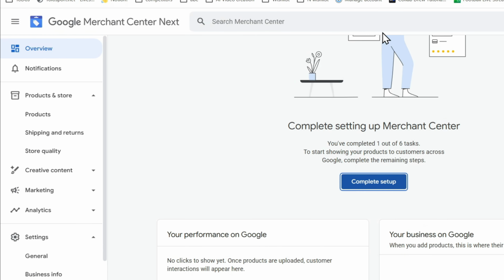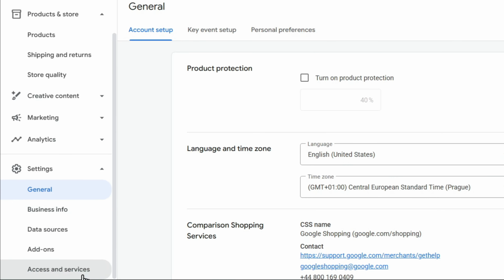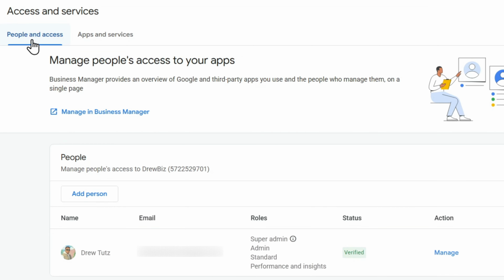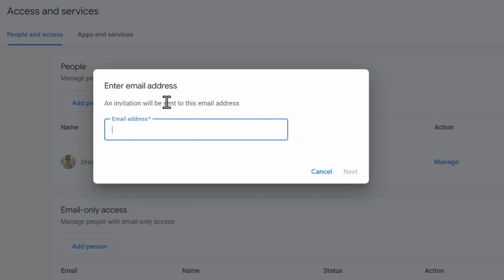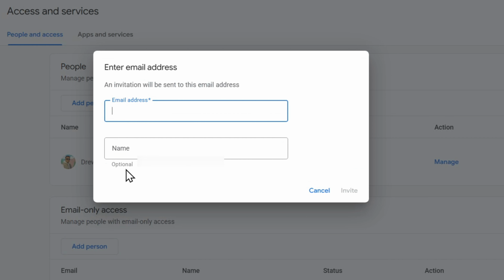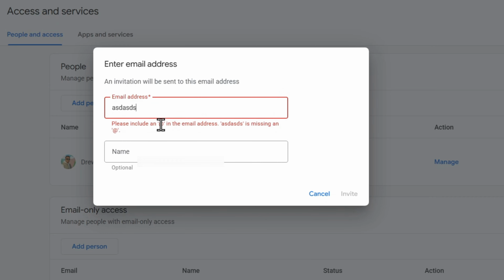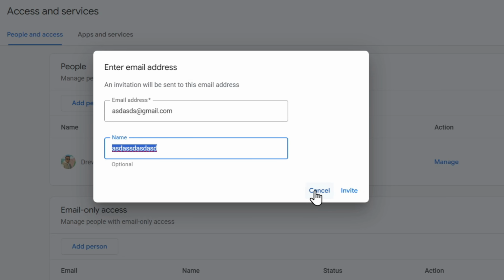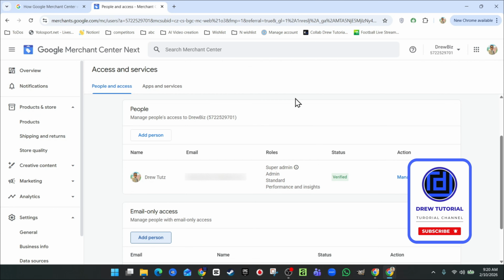How to Add People on Google Merchant Center (2026 Step-by-Step Guide)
How to add people on Google Merchant Center (2026 tutorial) — In this step-by-step guide, I’ll show you exactly how to invite users and manage account access inside Google Merchant Center.

If you’re working with a team, agency, or business partner, adding the right people to your Merchant Center account ensures smooth collaboration while keeping your account secure.

In this video, you’ll learn:

Where to find Users & Access settings
How to invite a new user by email
How to assign admin or standard permissions
How to edit or remove user access
Best practices for managing account security in 2026

Google Merchant Center connects directly with tools like Google Ads, so managing the right permissions is important for campaign management and product visibility.

This guide keeps everything clear and beginner-friendly so you can confidently manage account access without confusion.

On Drew Tutorial, I focus on practical, trustworthy tech tutorials that help you confidently use digital tools and grow your online business.

Be sure to check out our related tutorials to fully optimize your Merchant Center account.